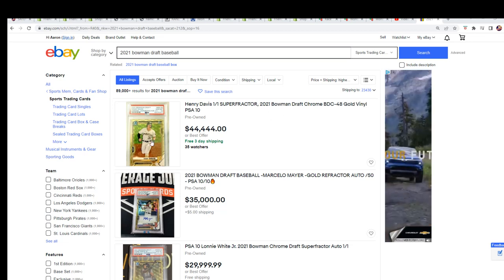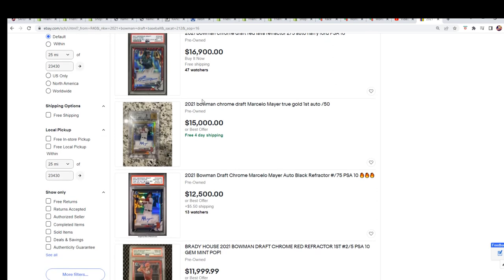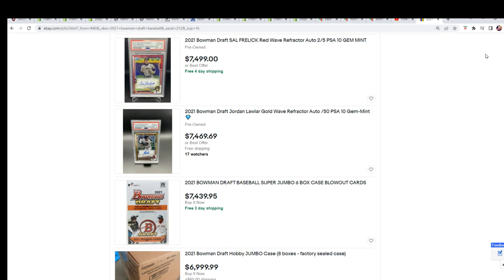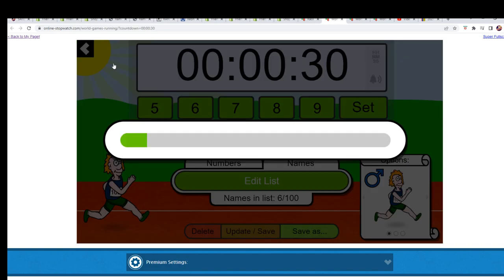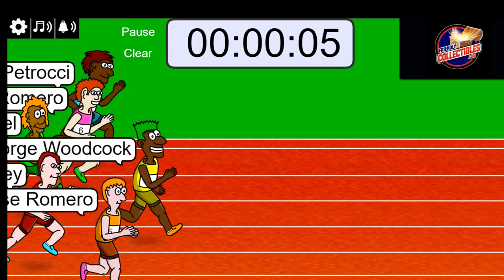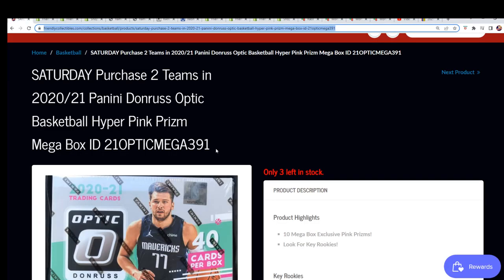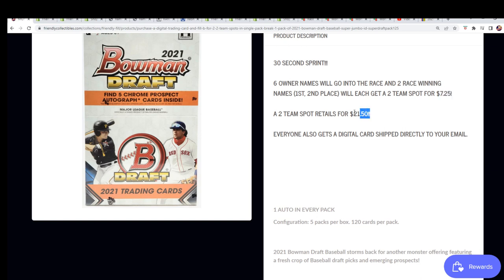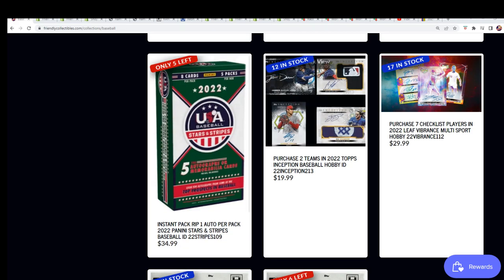2021 Bowman Draft Baseball SUPER Jumbo FILLER ID SUPERDRAFTPACK125